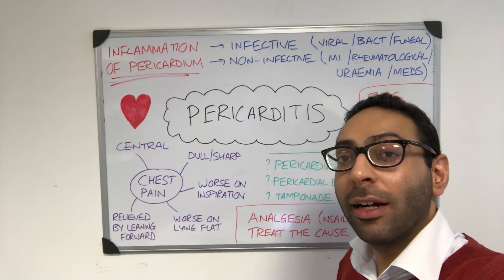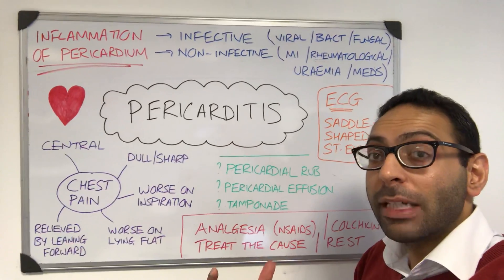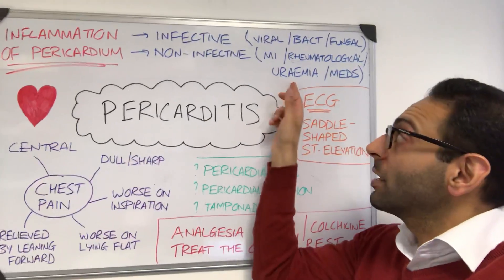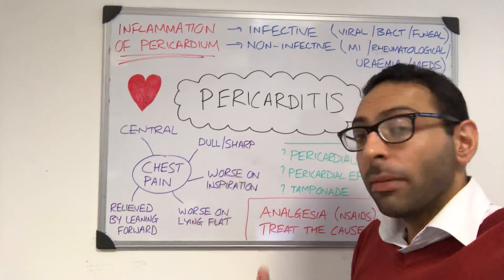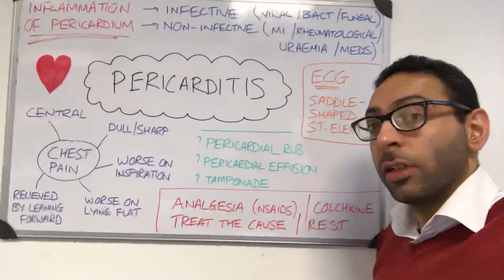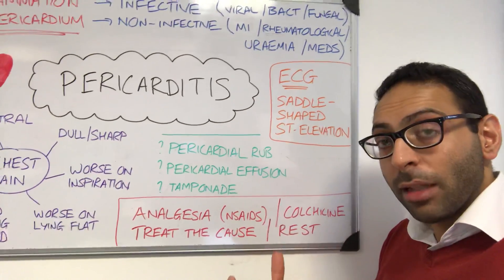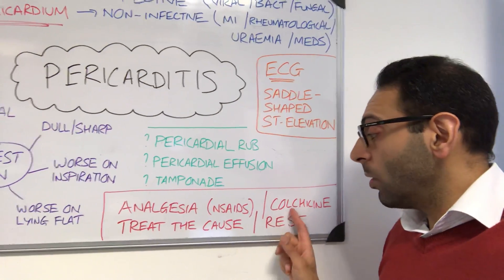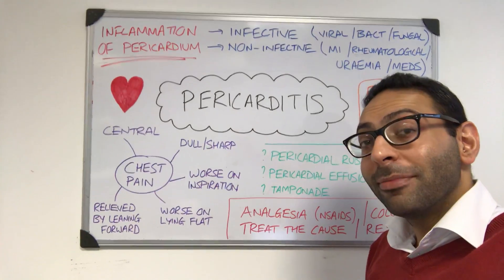Pericarditis: key points in 100 seconds